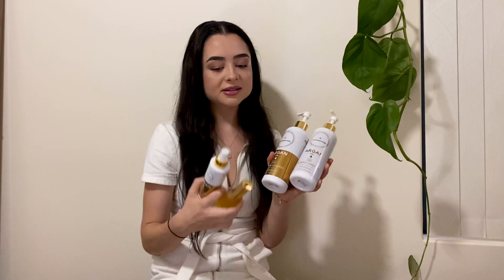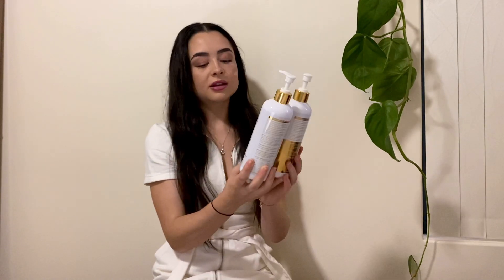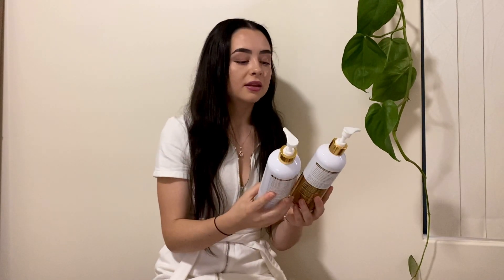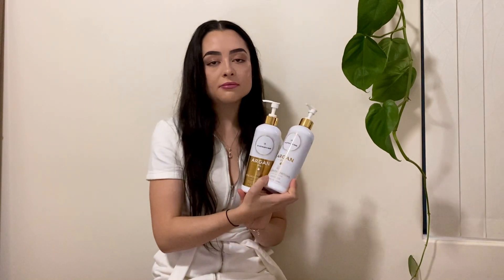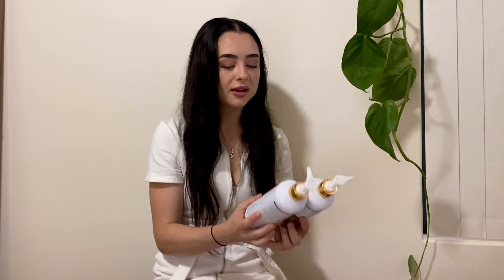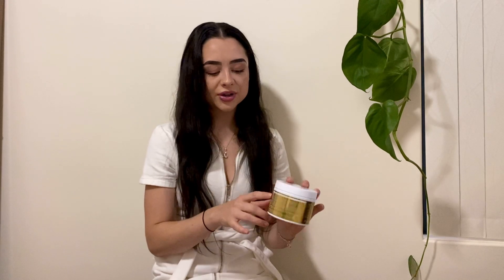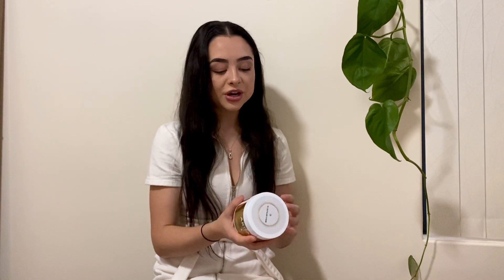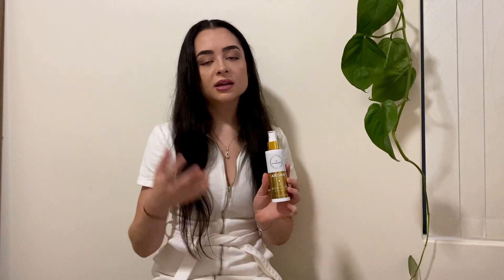Fast Hair Growth by The Australian Organic